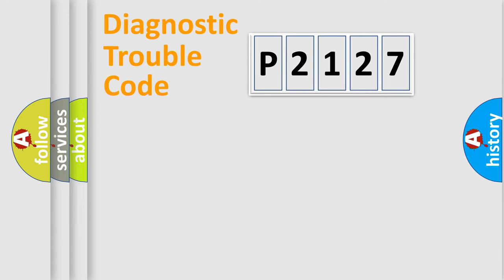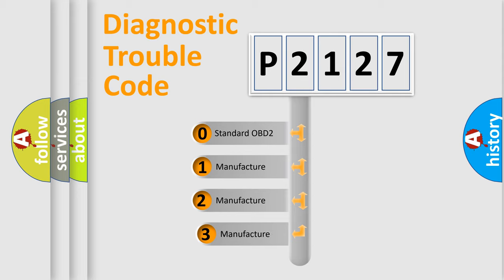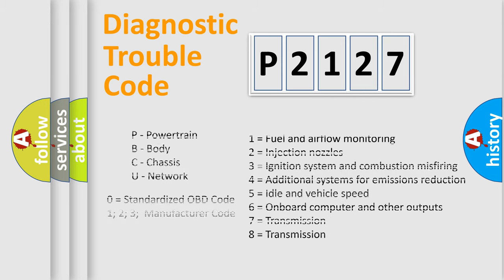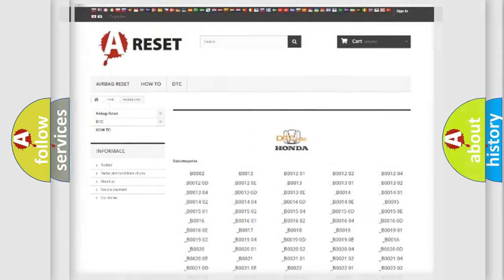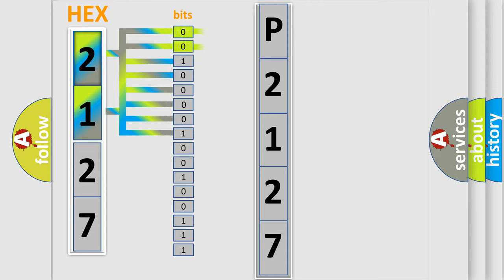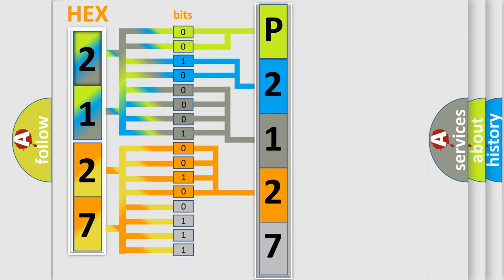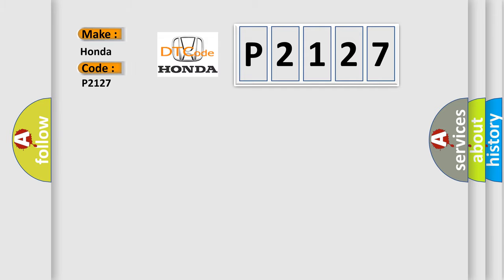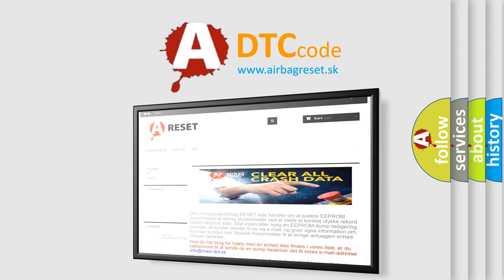DTC Honda P2127 Short Explanation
Contents:
0:21 Basic DTC analysis according to OBD2 protocol standard.
1:48 Insight into programming
2:58 A diagnostically understandable description of the Diagnostic Trouble Code
3:05 Basic error definition

Make:
Honda
Code:
P2127
Definition:
Invalid Data Received From Anti-Lock Brake System Control Module
Description:
Engine running